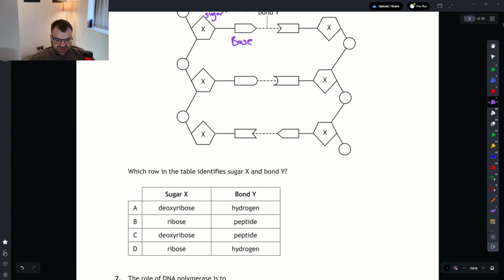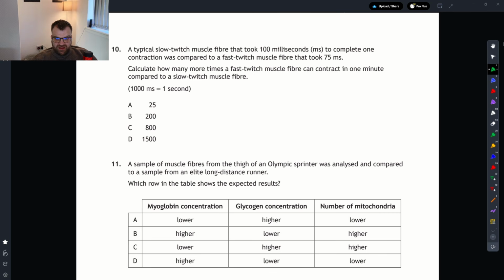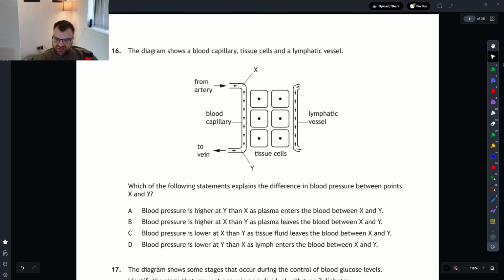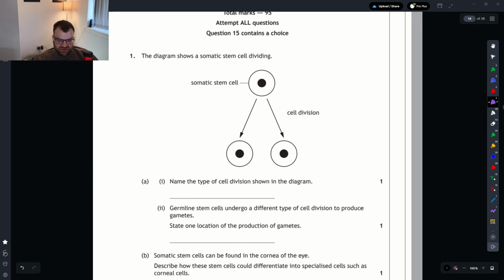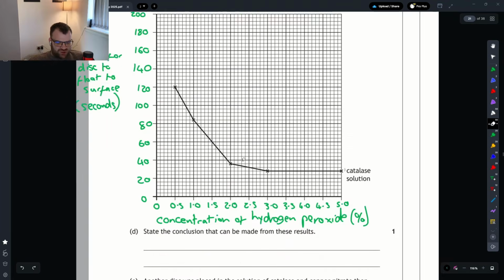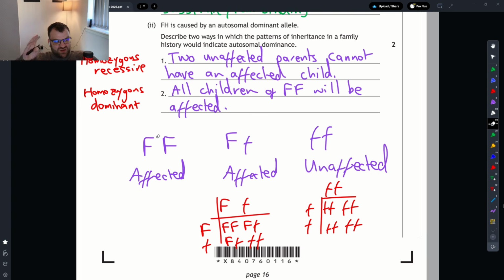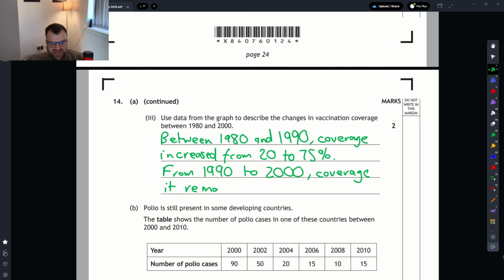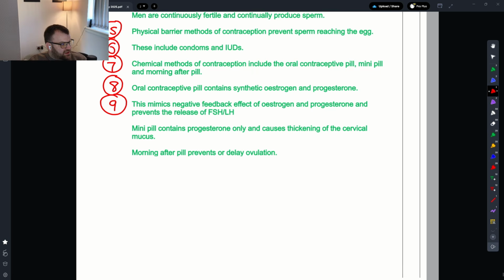Higher Human Biology 2025 (Section 1 And Section 2)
This video will take you through both sections of the SQA Higher Human Biology 2025 exam paper. I will explain how I would approach each question.
Timestamps
00:00:00-Intro
00:00:16-Multiple Choice Q1-25
00:30:00-Question 1
00:32:02-Question 2
00:32:59-Question 3
00:35:58-Question 4
00:37:06-Question 5
00:40:47-Question 6
00:42:14-Question 7
00:45:10-Question 8
00:47:26-Question 9
00:49:36-Question 10
00:50:48-Question 11
00:52:51-Question 12
00:54:52-Question 13
00:56:32-Question 14
01:01:37-Question 15A
01:05:44-Question 15B
01:09:22-Outro